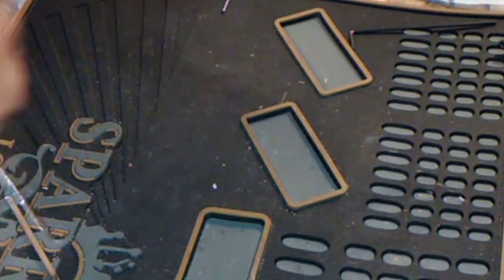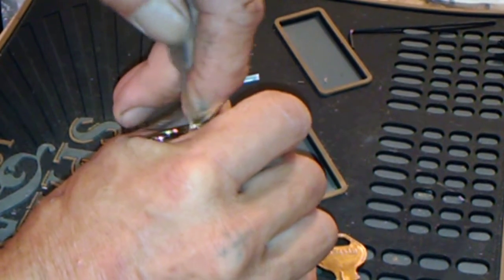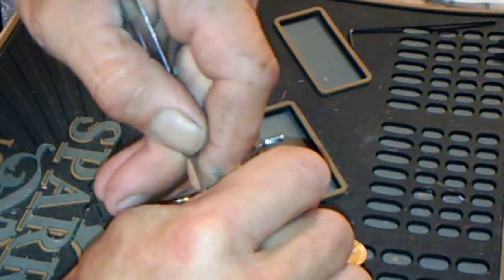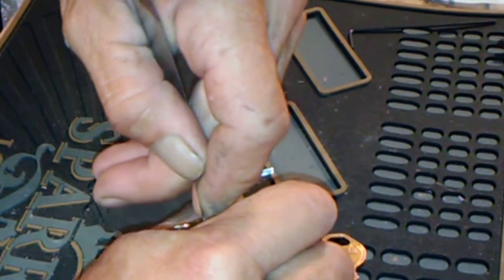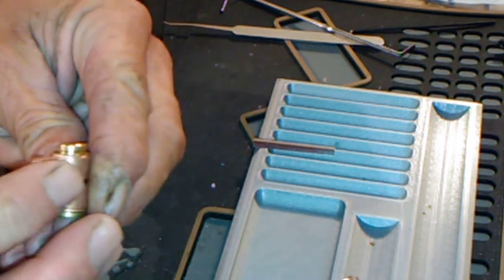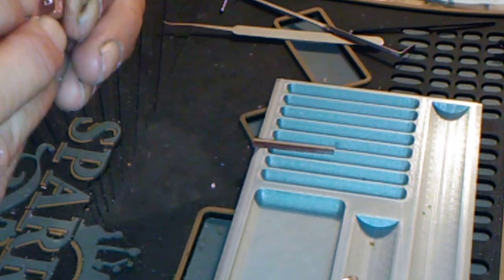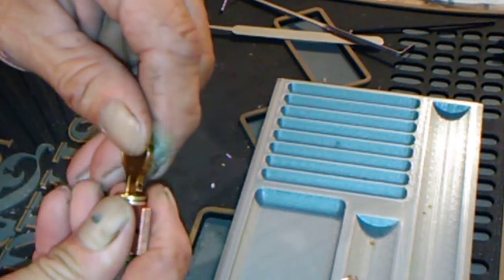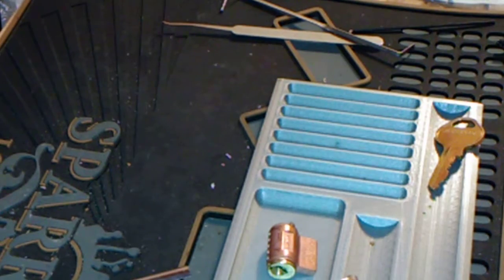#116 stocklocksunday American lock 5200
American lock series 5200